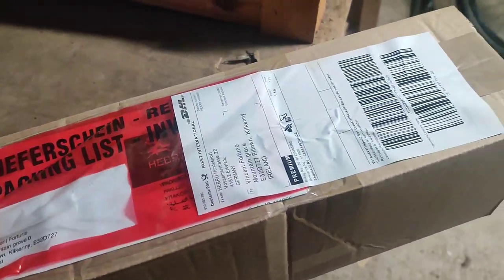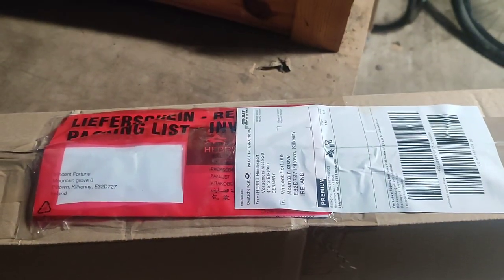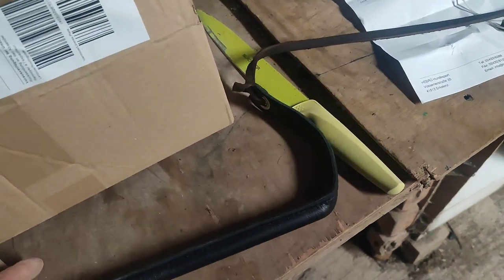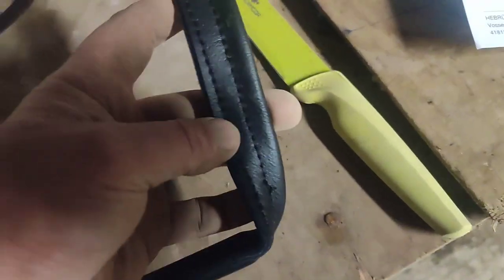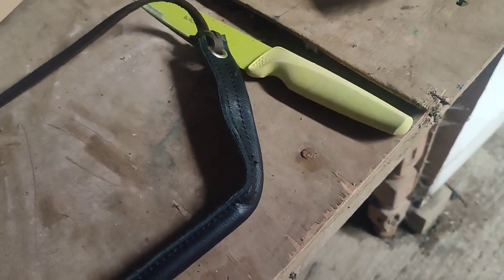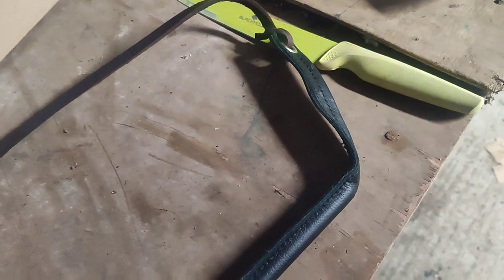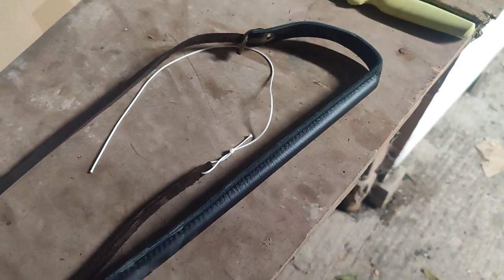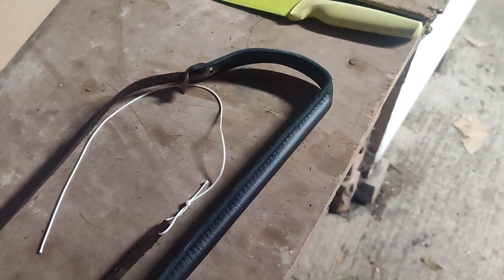HEBRÜ Hundesport. Germany 🇩🇪Dog Training. Leather whip & 1st try. 🐶 👍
No not another plant buy this time !!!
A leather agitation whip for dog training. Can be used for introducing a low level 'crack' to your sport dog and hunting dog  to prepare them for the report of a firearm.